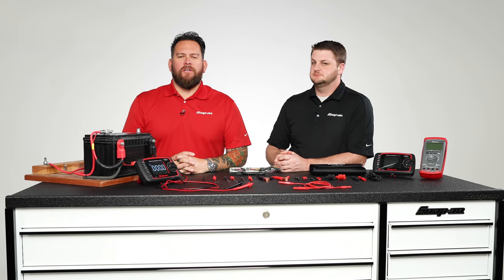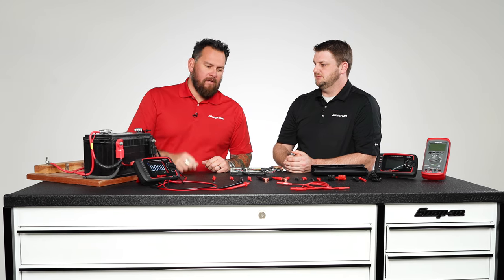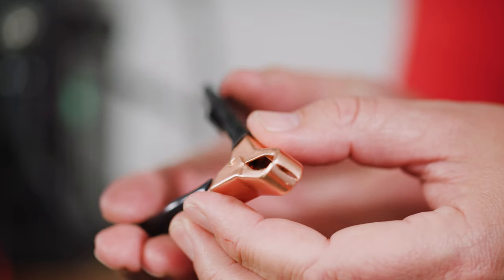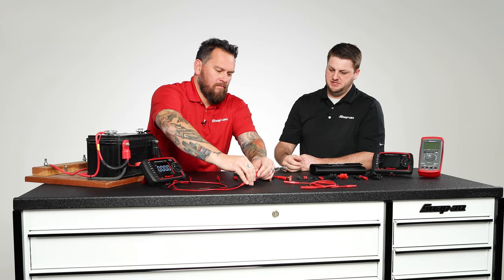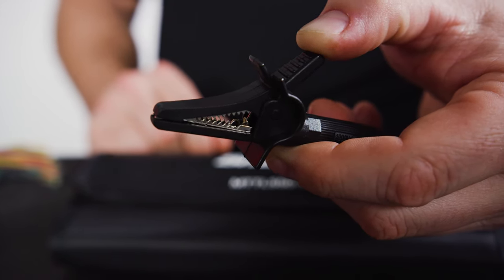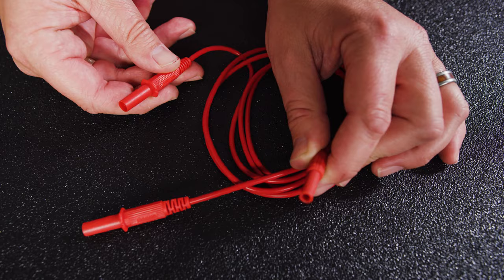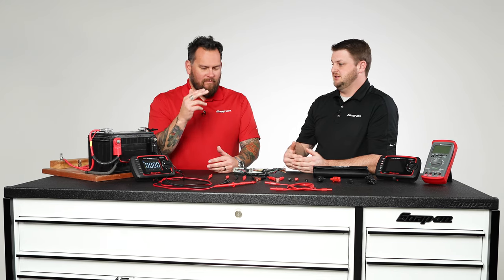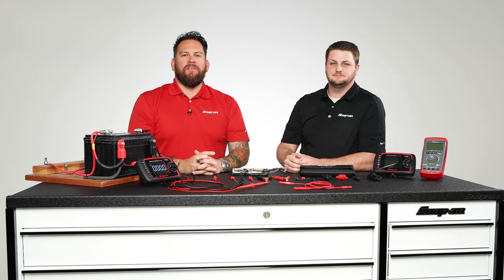Modular Multi-Tester Accessory Kit | Snap-on Tool Tips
In this episode of Snap-on Tool Tips we take a look at the Snap-on Modular Multi-Tester Accessory Kit. When paired with one of Snap-on's multi testers, this 18-piece modular kit will help you diagnose and tackle nearly any electrical problem with ease.